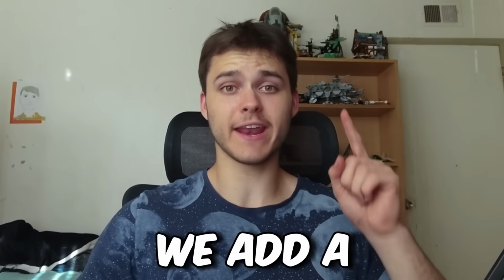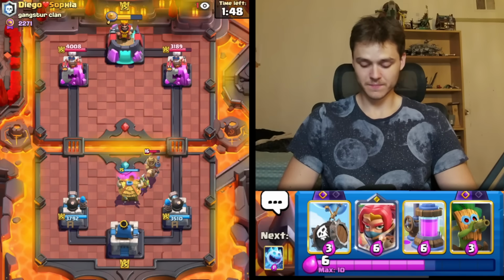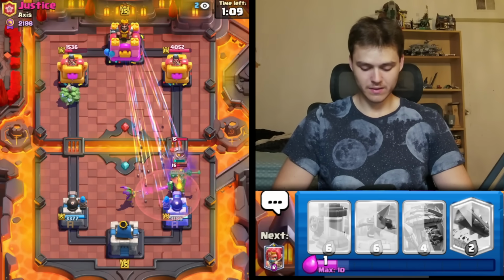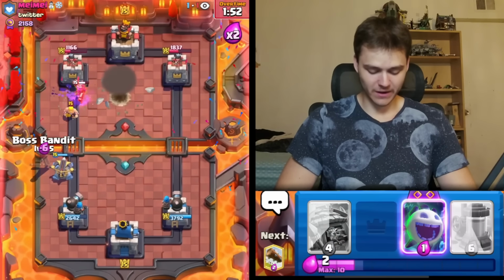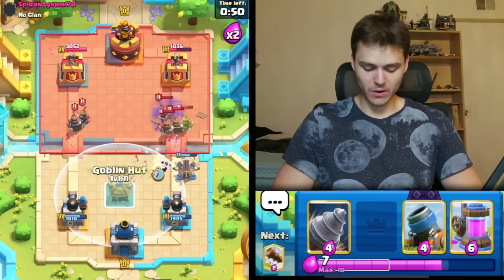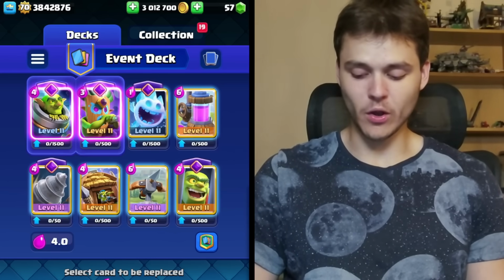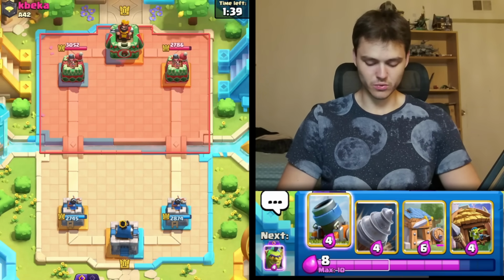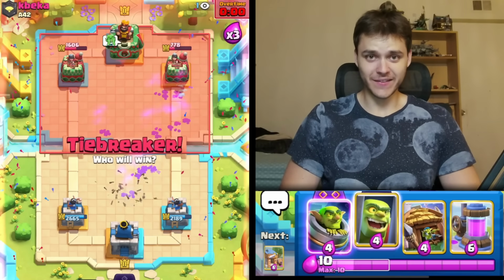If I Win a Game, I Add a Building